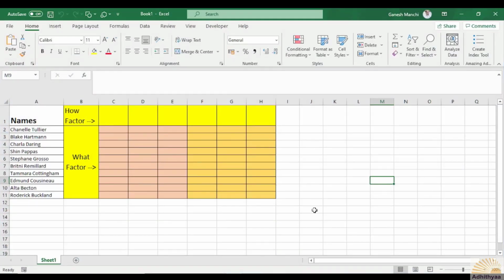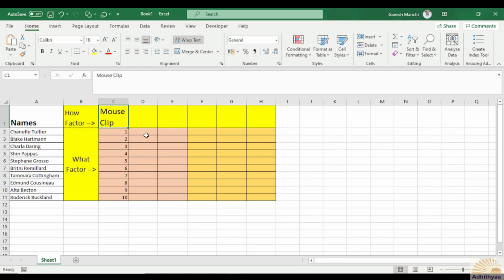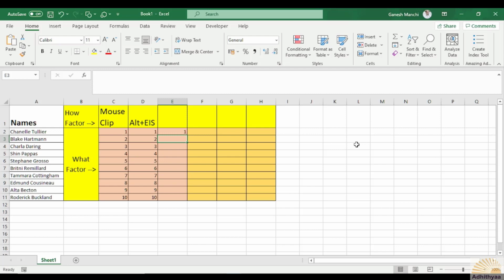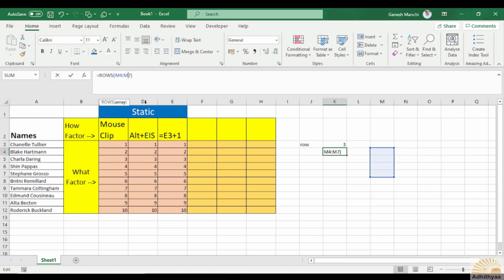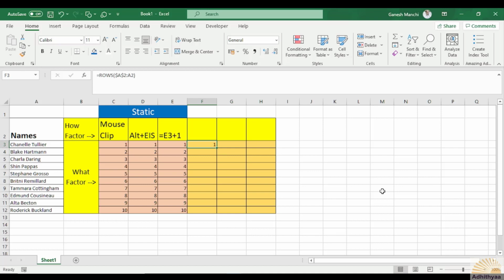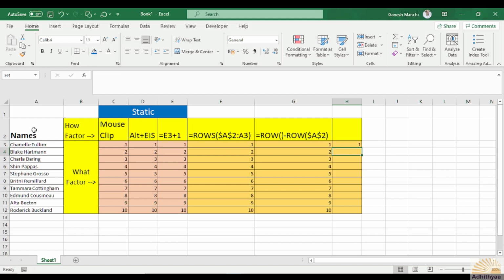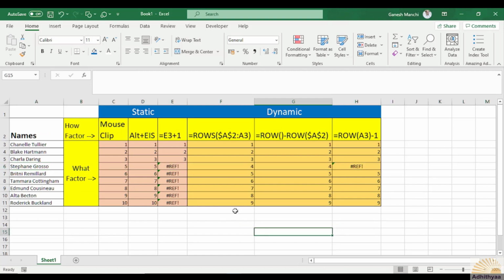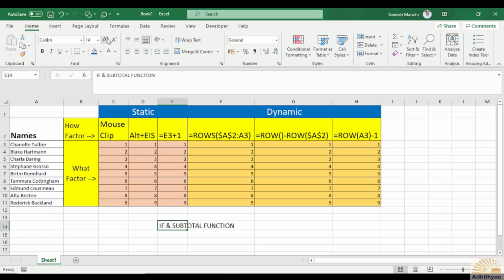How to assign serial numbers in different ways? ms excel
In this video you will learn six ways of assigning the serial numbers to a list - both static and dynamic functions.  If you want to find out how we can use the IF + SUBTOTAL function to assign the serial number, please record in the comments box below and I will share the function with you.